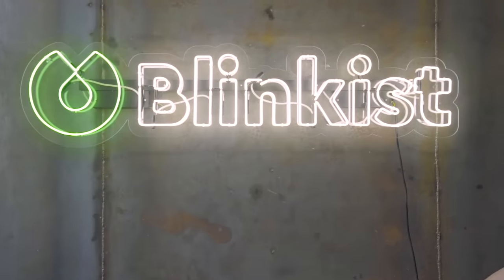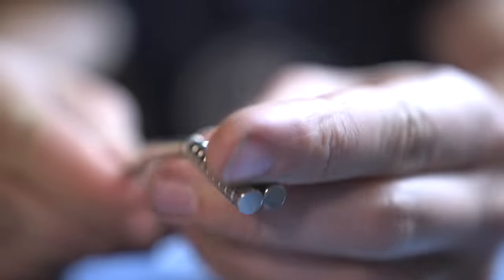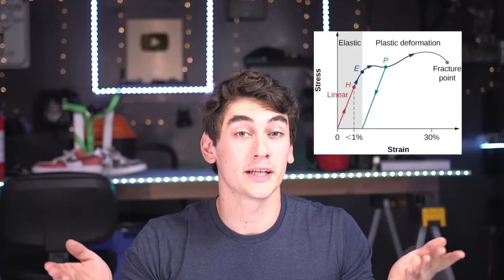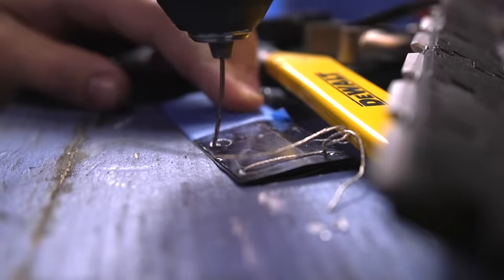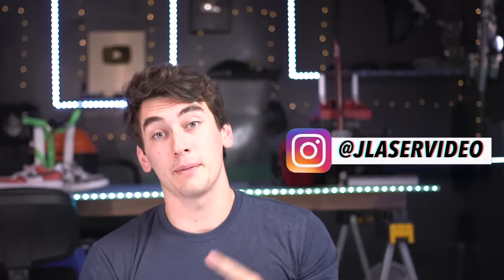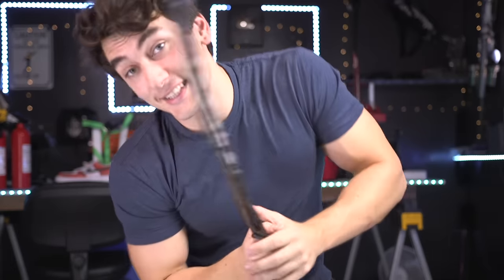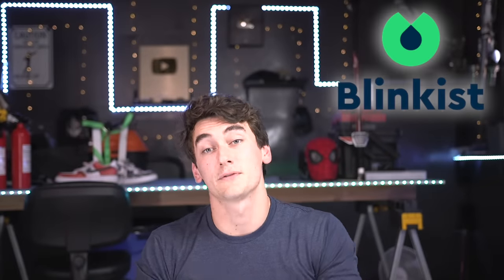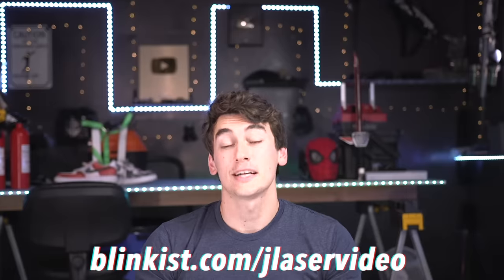Make A Belt That Turns Into A Sword! - The Spy Next Door (Working Spy Gadget!)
Here's how I made a belt that turns into a sword from the movie The Spy Next Door. This belt features a full 3 foot metal sword that work's like a tape measure allowing it to fold up but also maintain a ridged shape when extended. It's made of super strong tempered steel, and can cut most objects thrown at it. Just grab onto the belt buckle, pull, and you now have a full metal sword at your disposal.